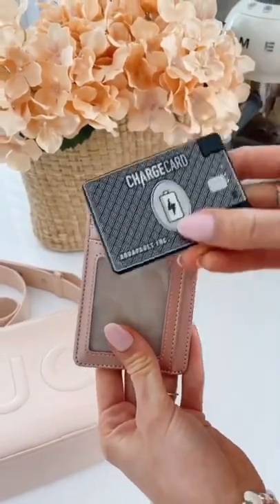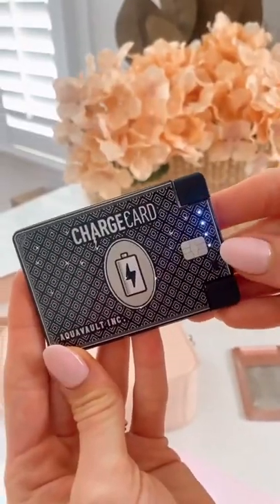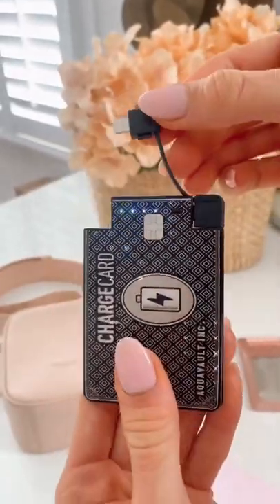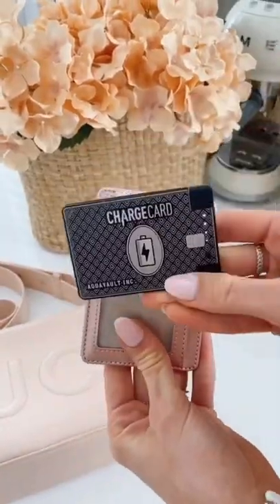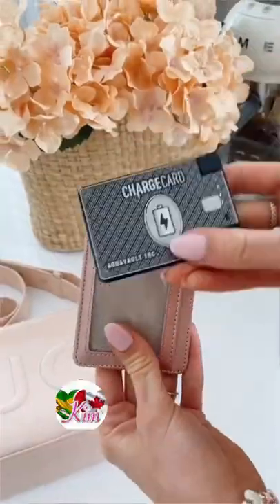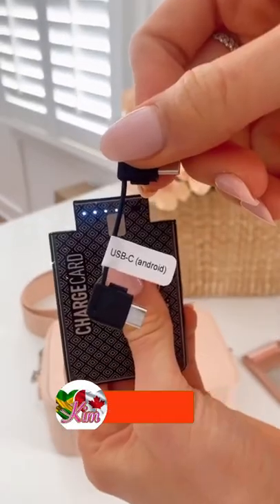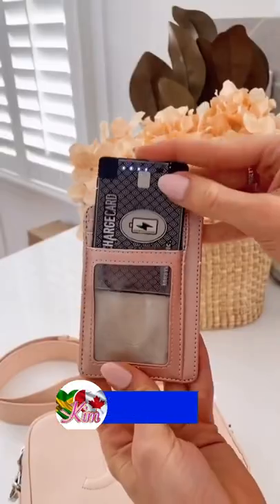Charge Card💥 External Battery Phone Charger!